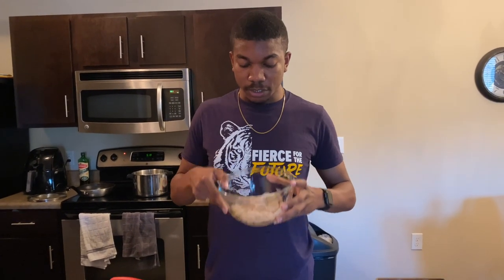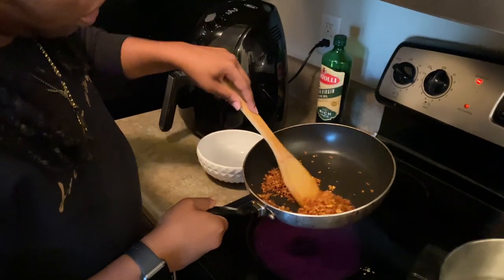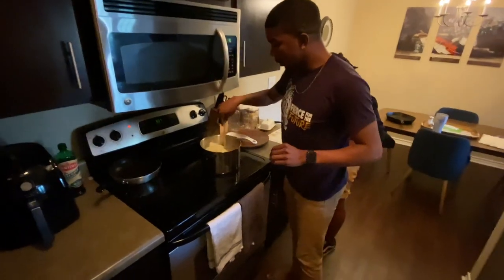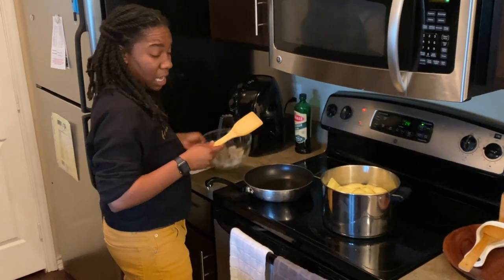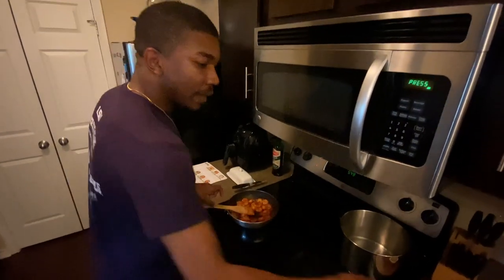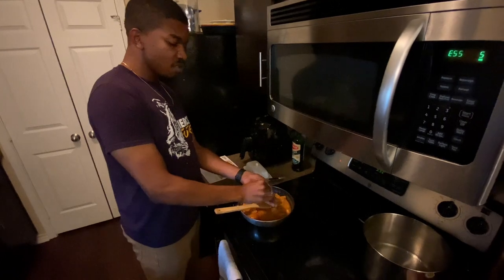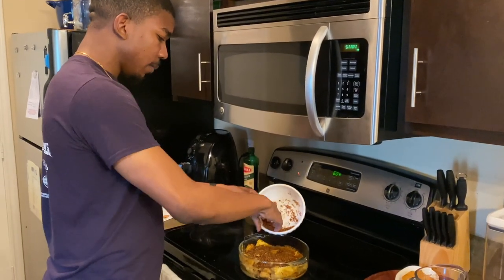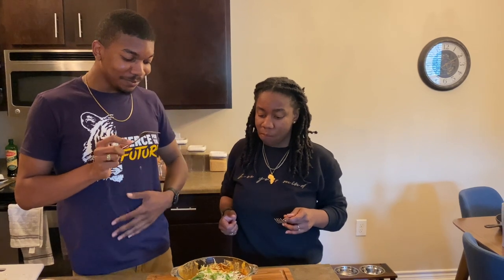COOK WITH US + HELLO FRESH REVIEW| IS IT WORTH IT??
🌹REMEMBER GOD IS LOVE🌹

MAYA & DANIEL